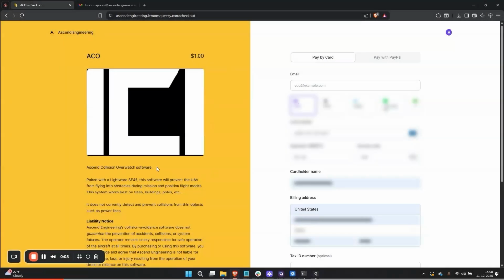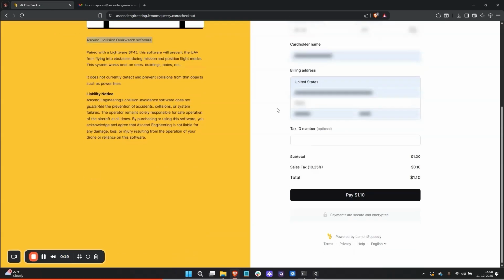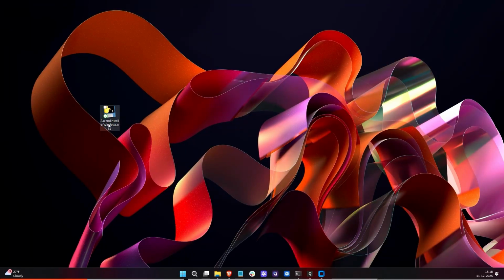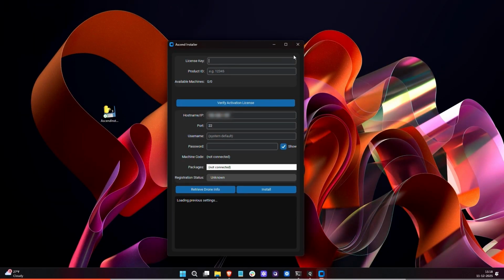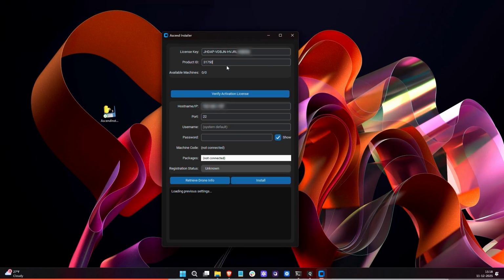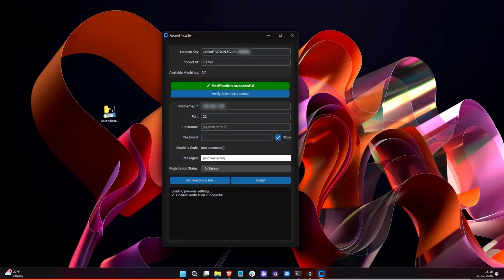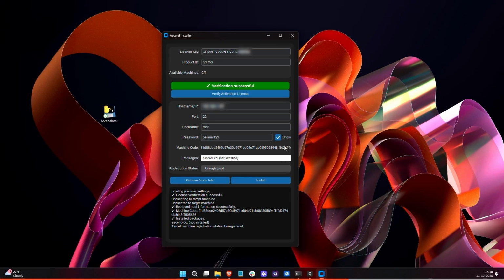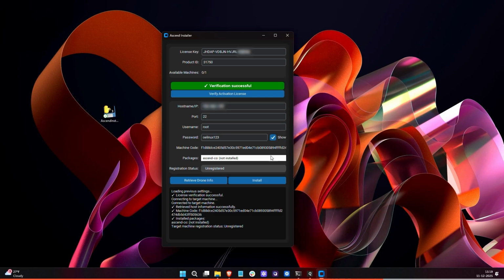ACO Installation Guide